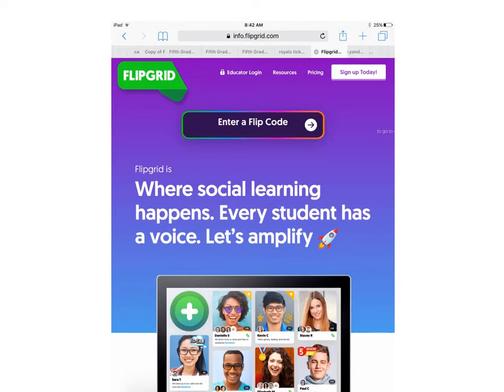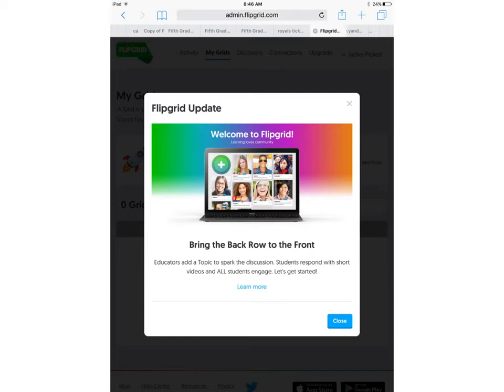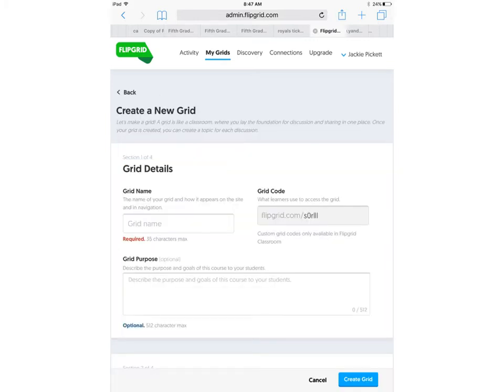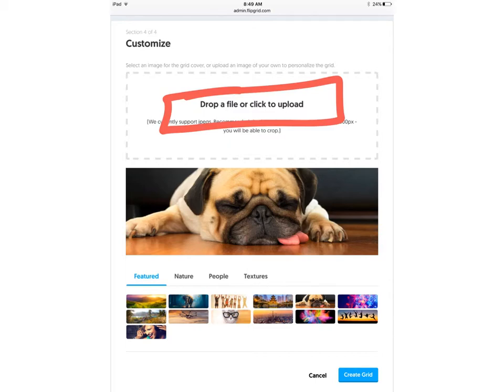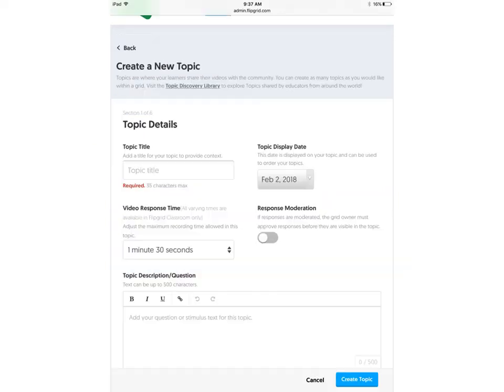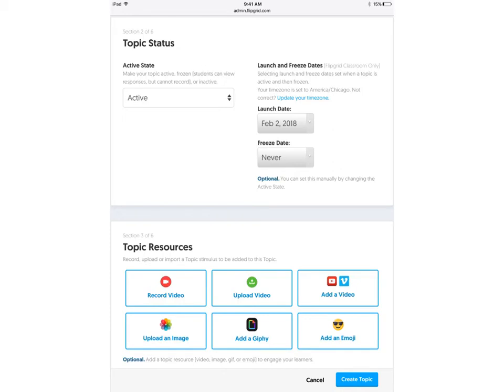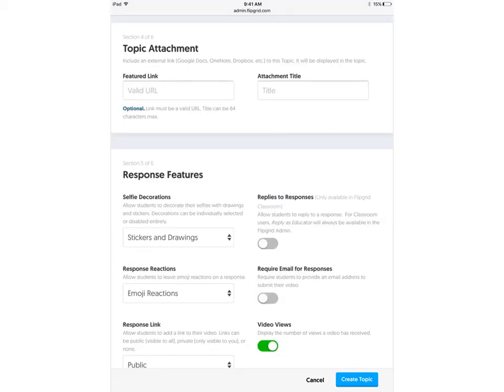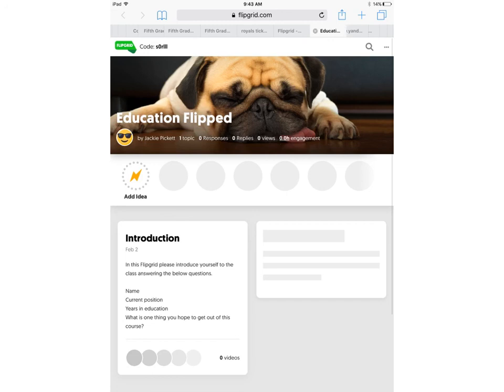How to Create a FlipGrid